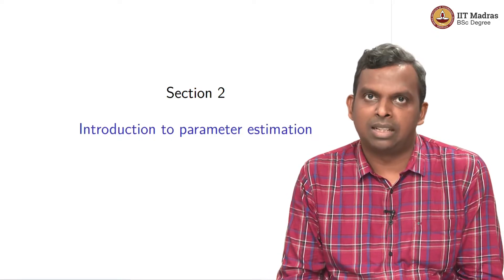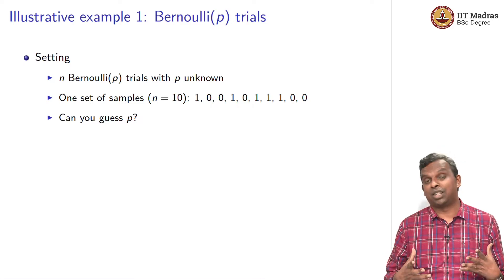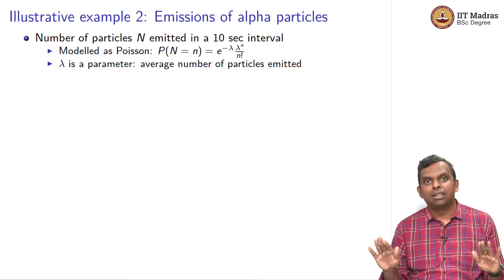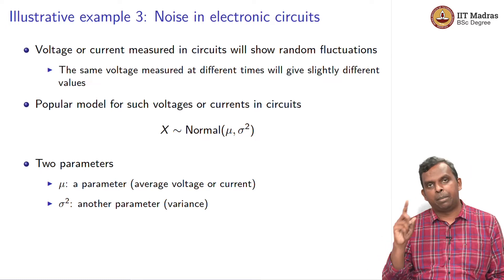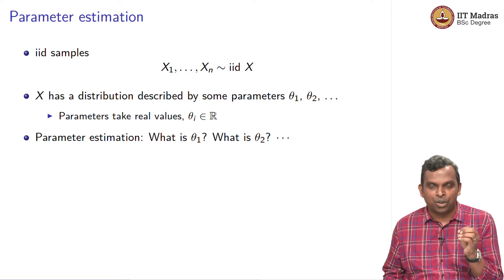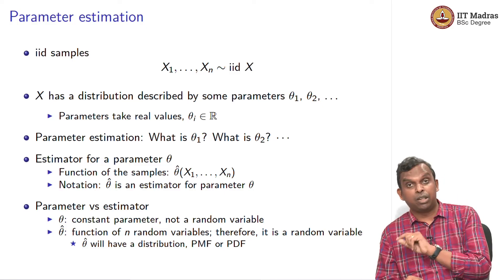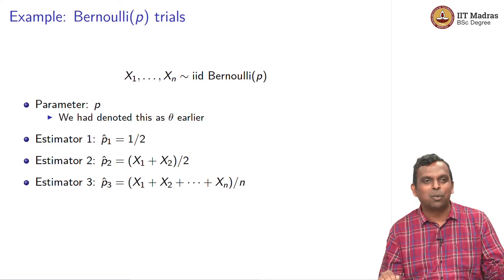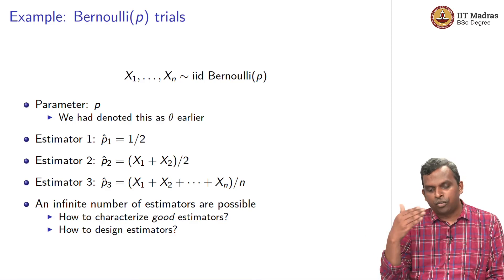Lecture 9.2 _ Parameter estimation: Introduction to parameter estimation